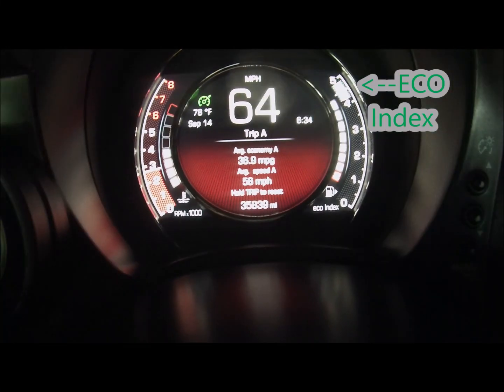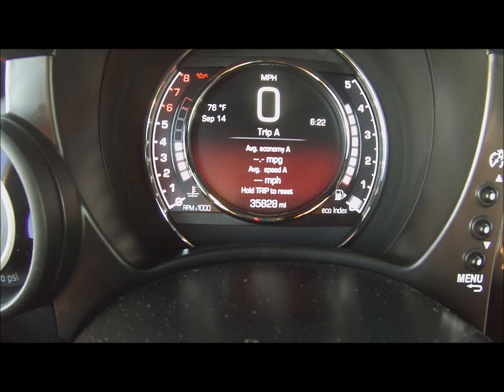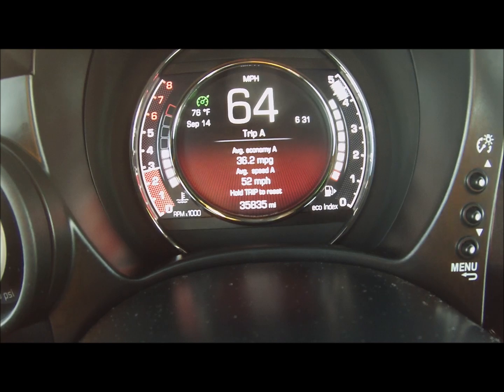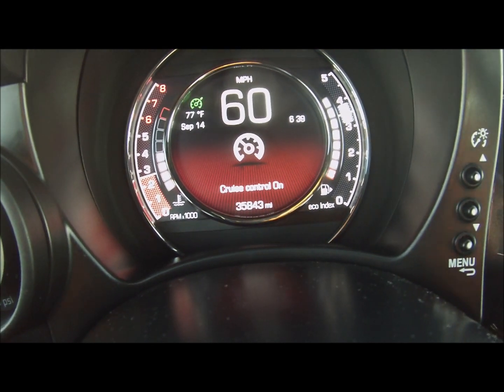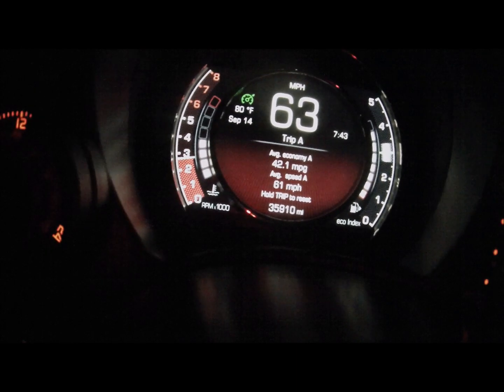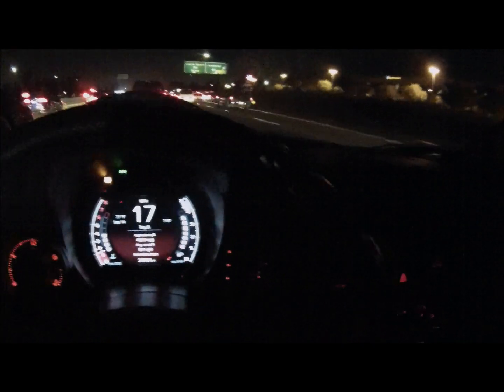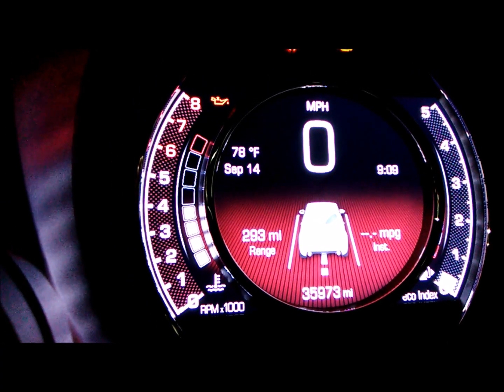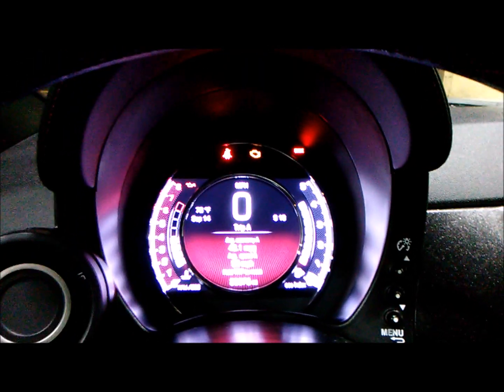Fiat 500 Abarth 40 MPG ? Fuel Economy hypermiling small car challenge FE tips Episode 8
EPA rating 28 city 33 Highway